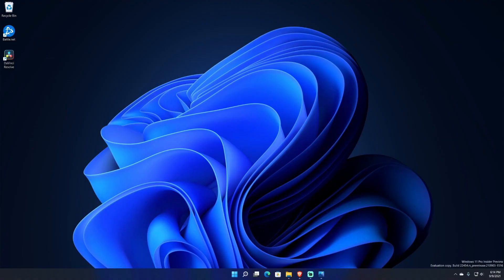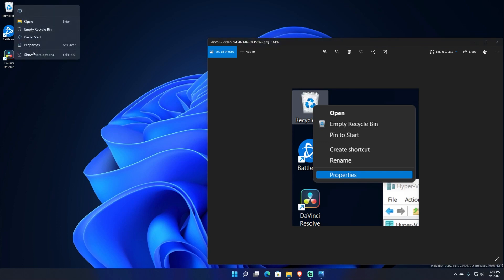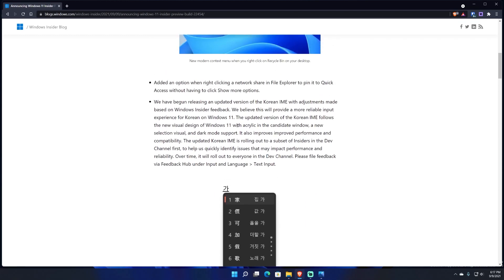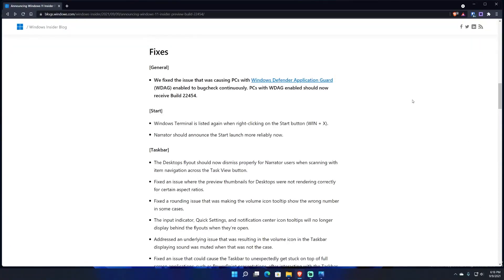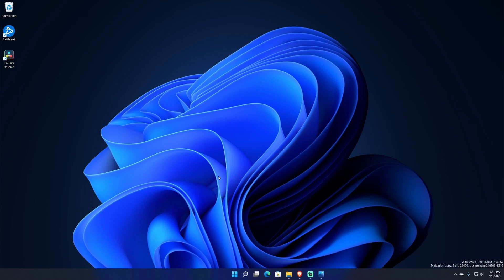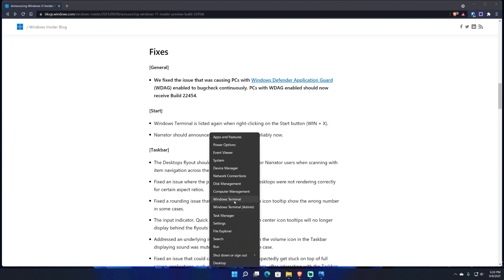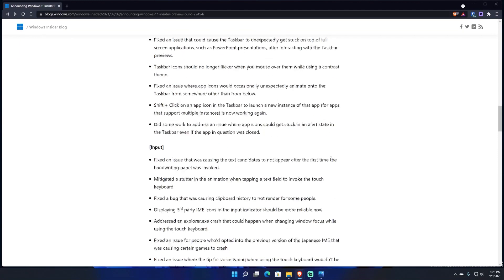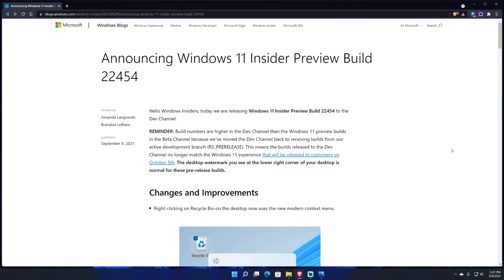Recycling Context | Windows 11 Dev Channel Build 22454 Hand's On